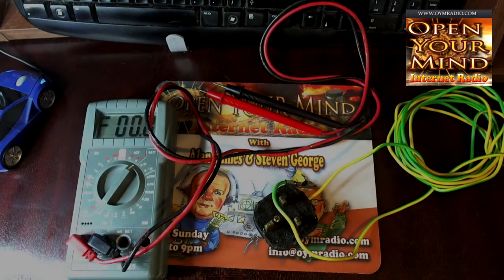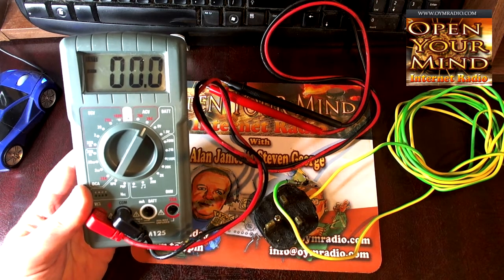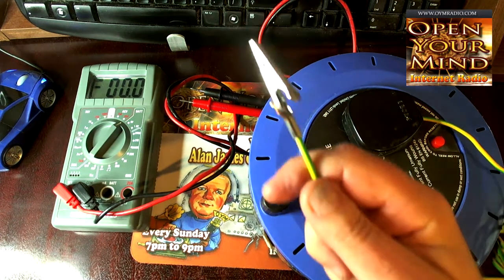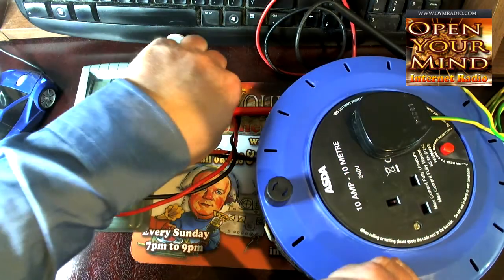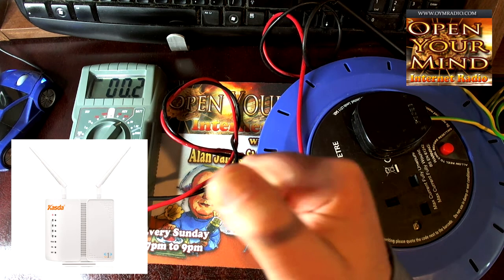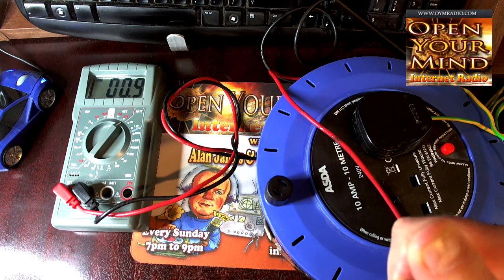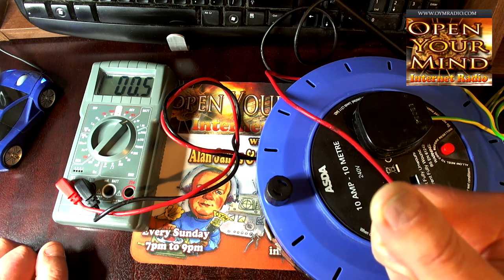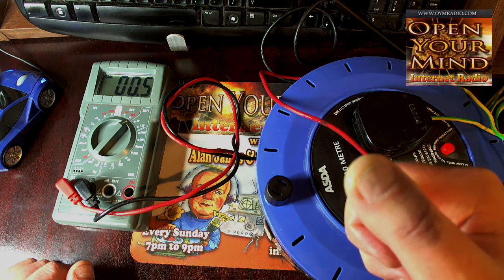Open Your Mind (OYM) Radio - How To Check For EMF In Your Surroundings - 3rd July 2017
Here is a quick and simple way to check the EMF around you to see if you are being affected by it or not. Please keep in mind that this is not a comprehensive test, it is only meant to give you an idea of what the levels are.

We are learning more and more about EMF, so should we find out more information or better ways to test yourself, we will do a tutorial video on this also.

What is EMF?

EMF stands for electromagnetic field. Everything created has its own electromagnetic field. Additionally, everything man makes has an electromagnetic field (i.e., electronic technology). It is a measurable type of energy, and for the human body the EMF frequencies truly are the life of our cells.

Electromagnetic radiation is the energy projected from the EMF's. Just as there are good fats and bad fats for our body and good sugars and bad sugars for our body, so there are good/safe EMF’s and bad/harmful EMF’s for our body.